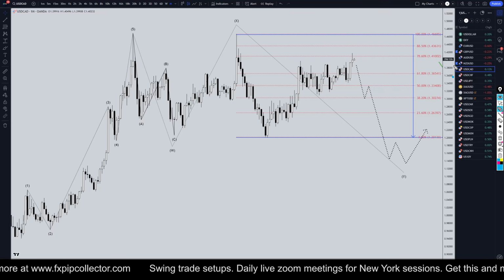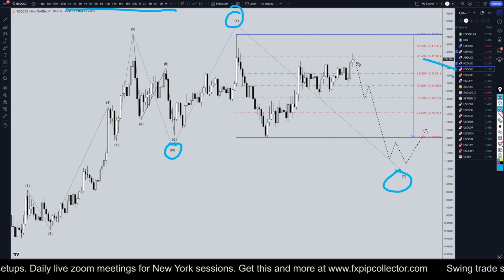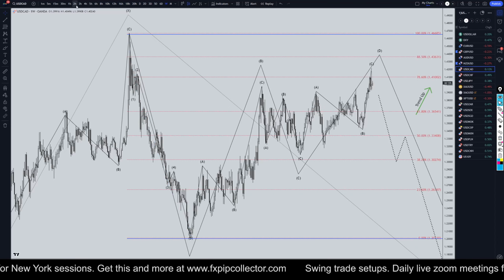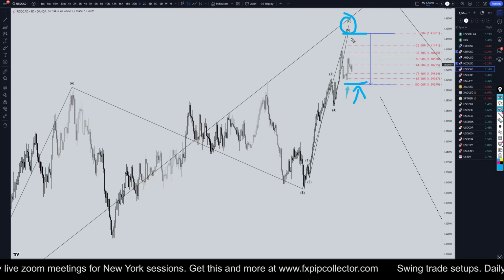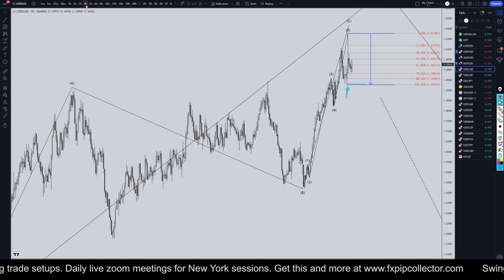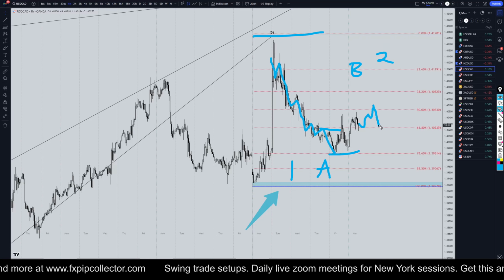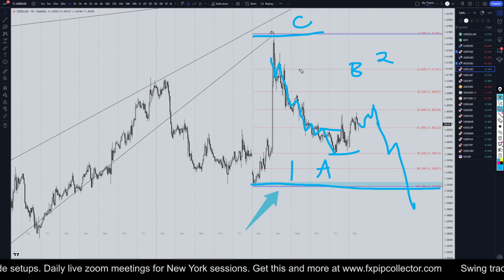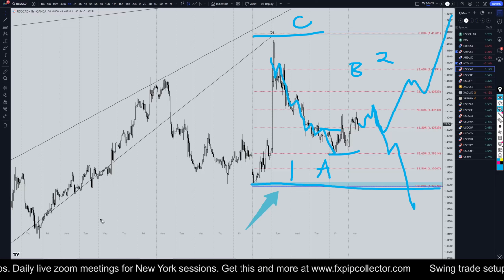Latest USDCAD Forecast and Technical Analysis for December 2, 2024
This video concerns December 2, 2024, USD/CAD Forecast & Analysis: Expert Insights & Trading Ideas.